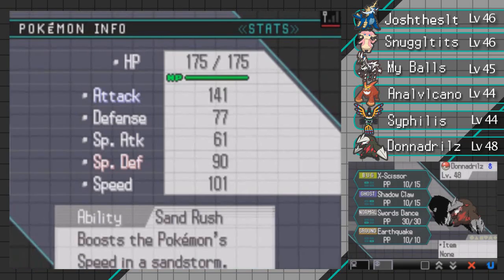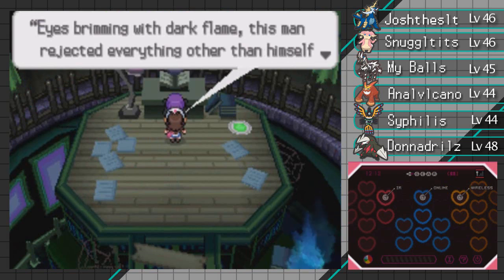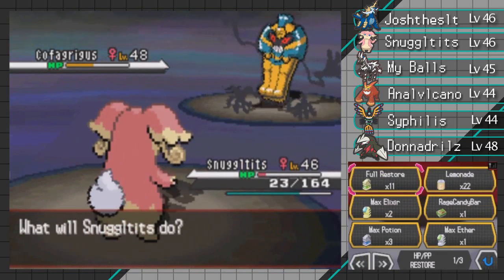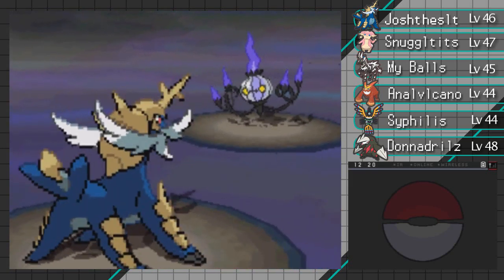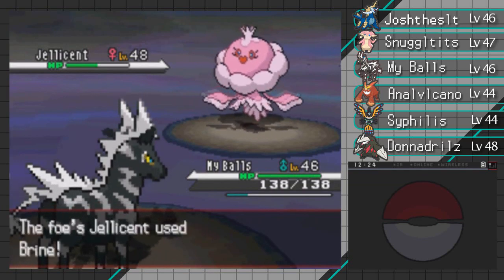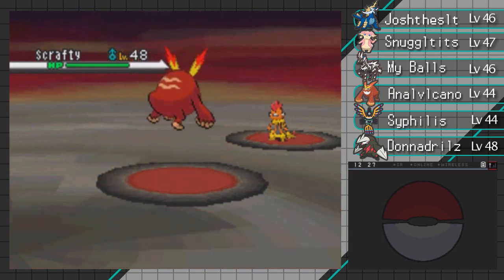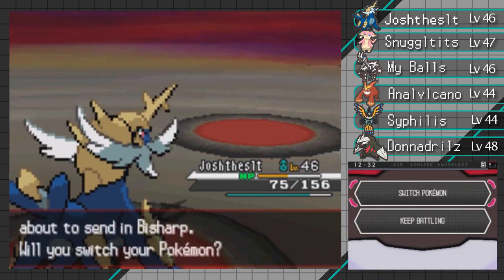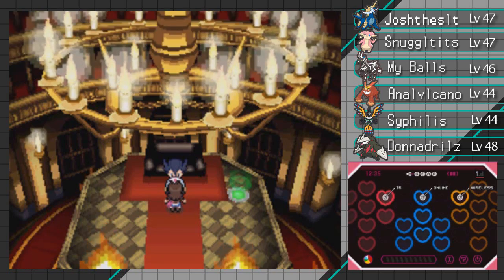Let's Play Pokemon White -Part 50- THE ELITEZ FOURZ!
We ignore all comments to grind levels and go into battle completely unprepared!!